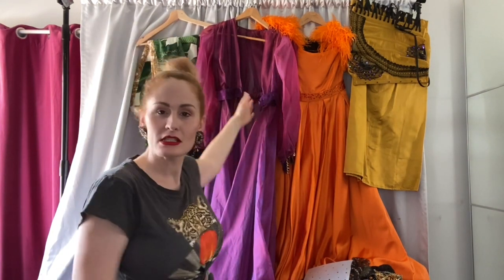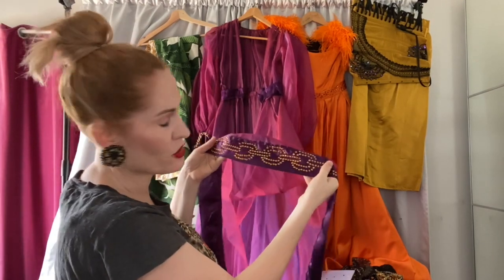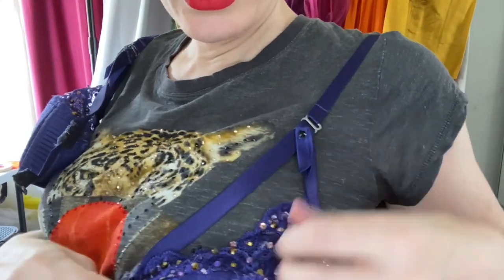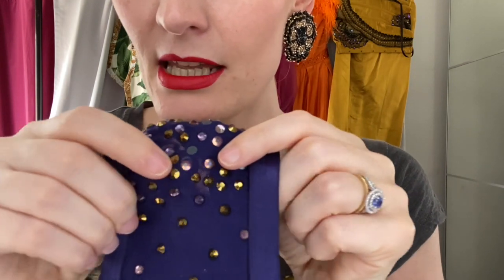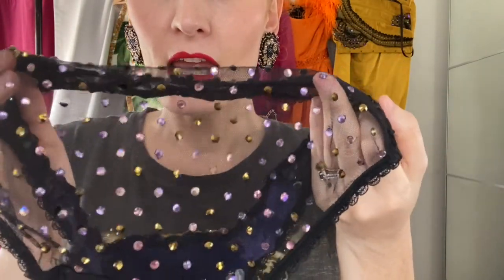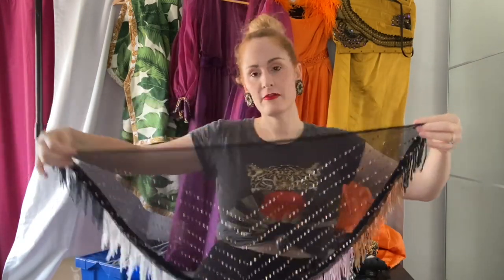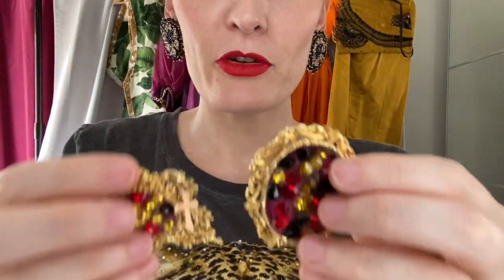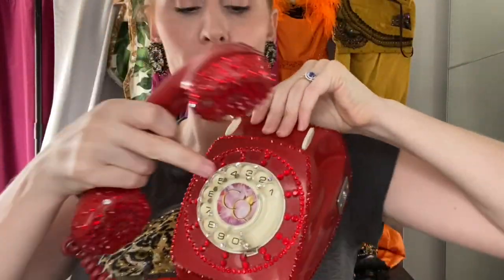Video 2: Costume Tidbits -Telephone tease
My lush purple Telephone Tease costume with gold chain details and rhinestone embellishments